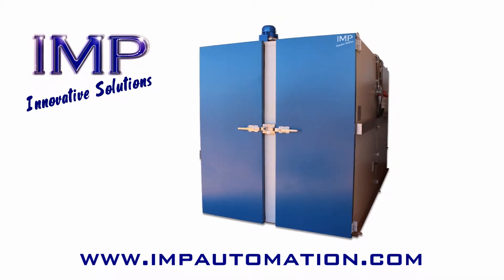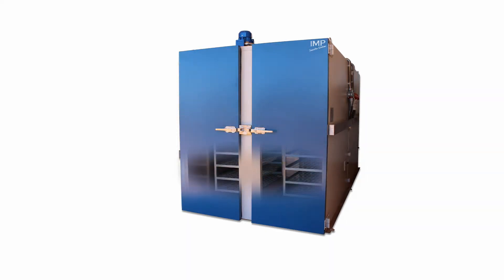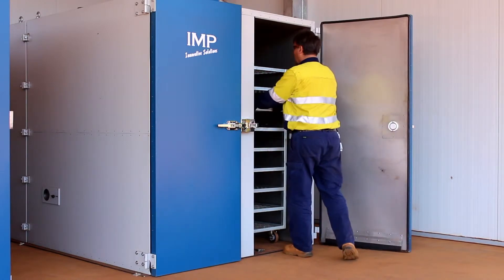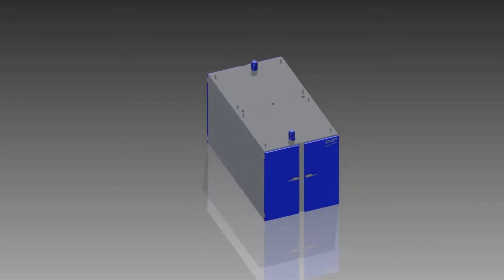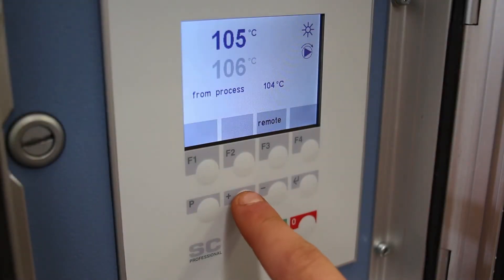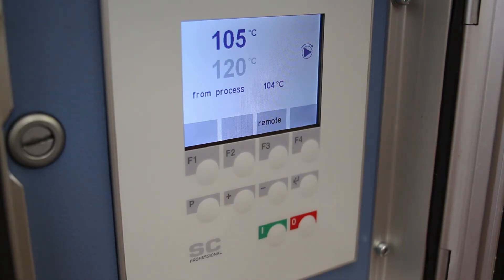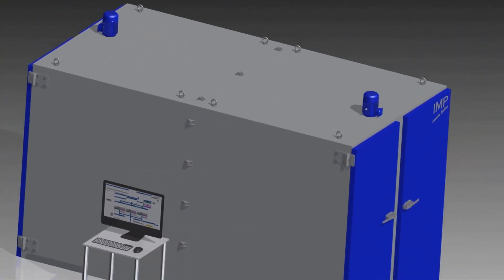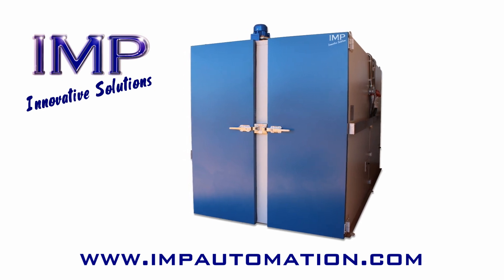IMP Automation - Large trolley drying ovens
IMP offers a range of large trolley ovens for efficient drying of numerous samples prior to further processing.
They utilize constant temperature forced air circulation to achieve their goal, and have a heating capacity of up to 250 degrees Celsius.
These robust ovens are constructed with 304 grade stainless steel innards, and are available in a variety of different sizes and configurations from 2000 liters to 8000 liters.
Rear doors can also be fitted to allow retrieval of the samples from the other side.
The ovens are able to operate entirely outdoors, or with the body of the oven protruding from the building.
The units are typically equipped with an intuitive temperature control system that utilises high accuracy thermocouple feedback.
An audible alarm and flashing light alerts the operator when the cycle is complete.
A LIMS or IMP web interface is also possible which can record all of the relevant drying parameters and sample data.
To find out more about these drying ovens and how they can benefit your business, please get in touch with us today.